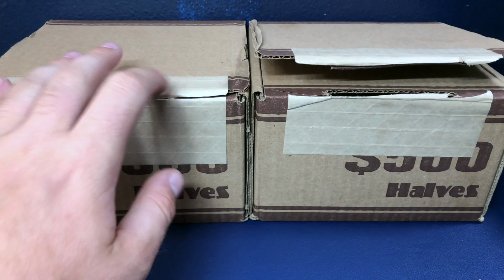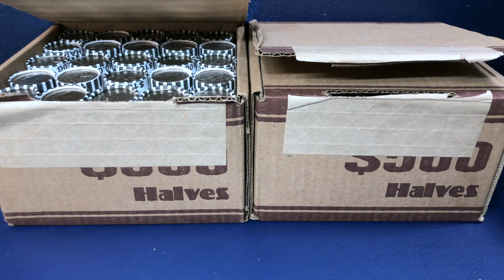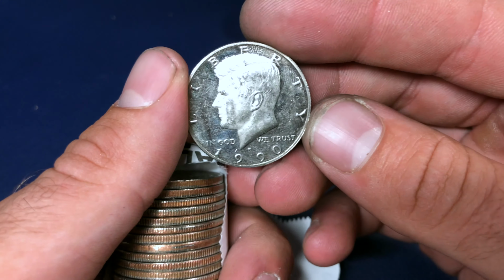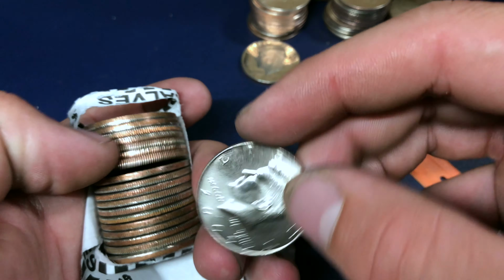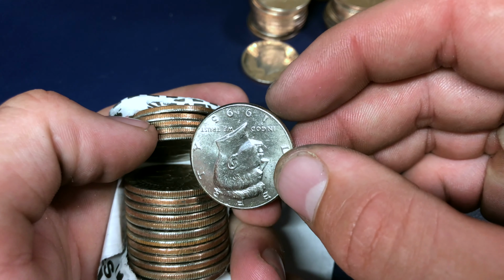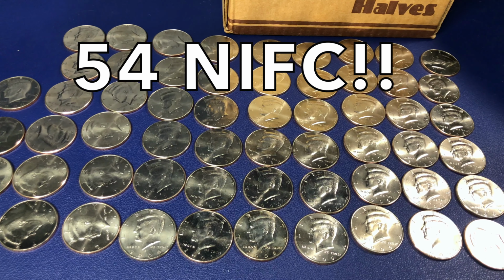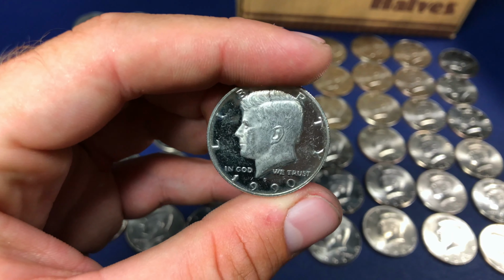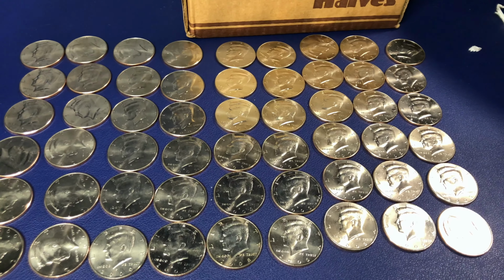Over 50 Found In 2 Box Hunt!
this half dollar hunt is full of surprises!